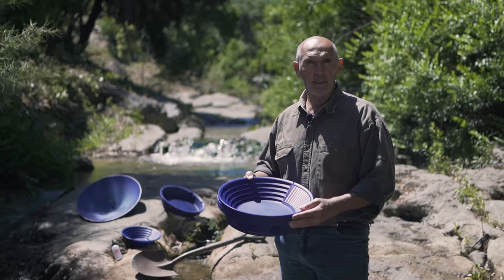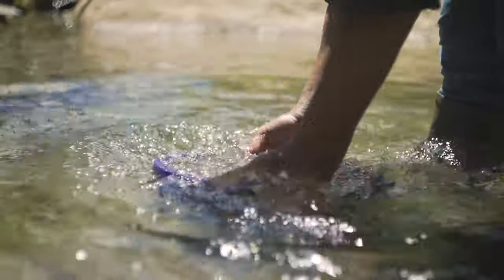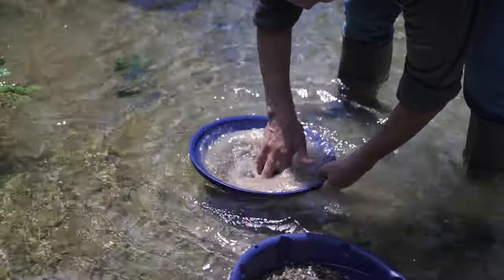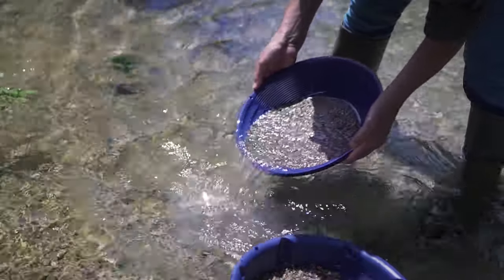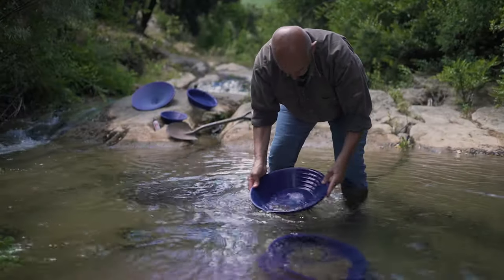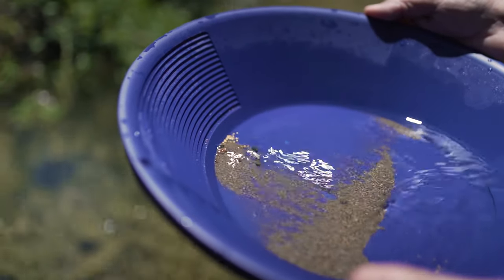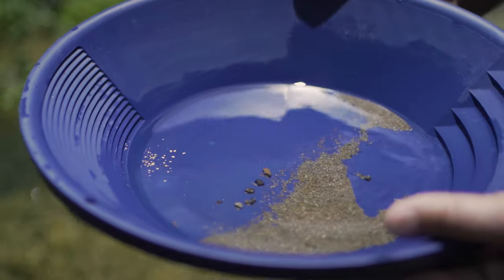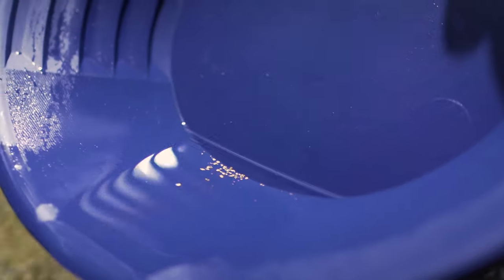HOW TO USE THE XP GOLD PANS | Gold Panning Tutorial with expert Jean-Luc Billard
Tutorial with Jean-Luc Billard, gold prospecting professionnal :
- French champion
- Two times european champion
- Third at the world cup, Yukon Canada
- Find out all the features of the XP gold prospecting kit

XP Metal Detectors are launching a brand-new range of Gold Prospecting products. Take your Gold hunting to another level with our new range of XP Pans / Classifiers / Batea / Accessories. The XP Gold prospecting kit will be the perfect addition to your XP ORX high frequency metal detector – The ORX has proven to be one of the most efficient Gold detectors available on today’s market, offering performance and value for money. The XP Gold Pans, Classifiers, Batea and accessories offer the same outstanding quality found in all XP products. To get the BEST results you need to use the BEST kit !

If you want to talk with other XP users why not visit the XP Technical Facebook group
Gold panning